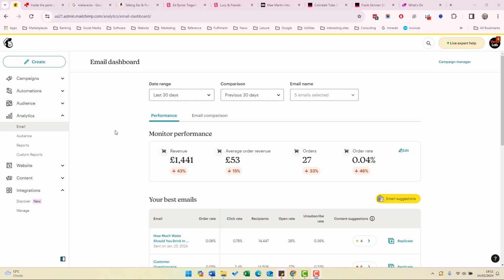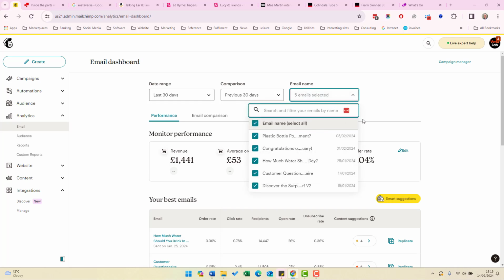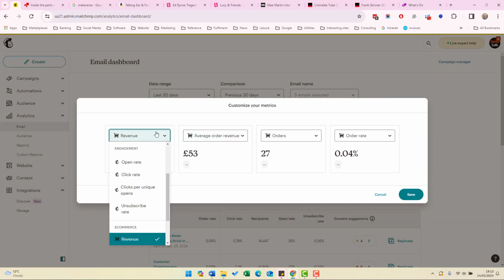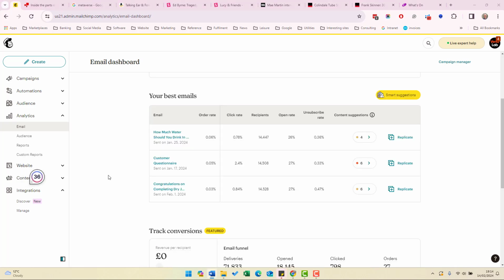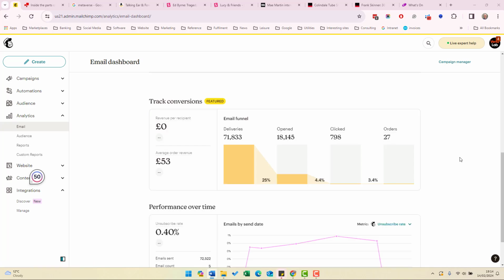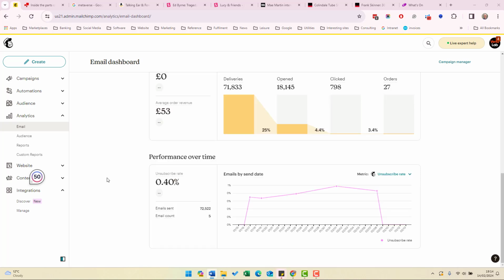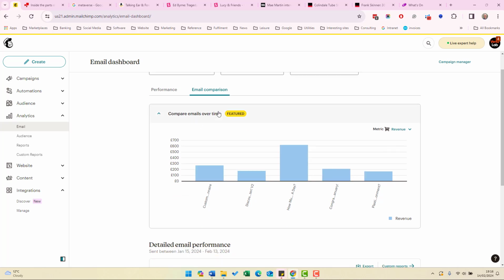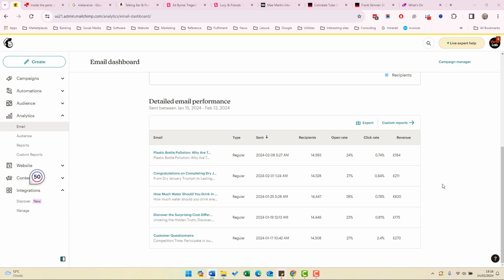Stop Guessing! Analyze Your Mailchimp Campaigns Like a Pro with Dashboards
Unleash the power of Mailchimp's email dashboard in this video! Learn how to analyze key metrics, replicate high-performing emails, track engagement over time, and compare campaigns to optimize your email marketing strategy and boost results.

Learn how to use Mailchimp's email dashboard in this step-by-step tutorial. From creating email campaigns to tracking analytics, this tutorial covers everything you need to know about using Mailchimp for your email marketing needs.

Whether you're a small business owner, a blogger, or a marketer, Mailchimp is an essential tool for growing your audience and engaging with your subscribers through email. In this tutorial, we'll show you how to navigate the Mailchimp dashboard and make the most out of its features for successful email marketing.

Timestamp
0:00 Intro
0:30 Monitor performance
1:11 Your best emails
1:27 Track conversions
1:47 Performance over time
2:05 Email Comparison
2:44 Detailed email performance

𝗧𝗵𝗮𝗻𝗸𝘆𝗼𝘂 𝗳𝗼𝗿 𝘄𝗮𝘁𝗰𝗵𝗶𝗻𝗴: Stop Guessing! Analyze Your Mailchimp Emails Like a Pro | How to Grow Your Ecommerce Business